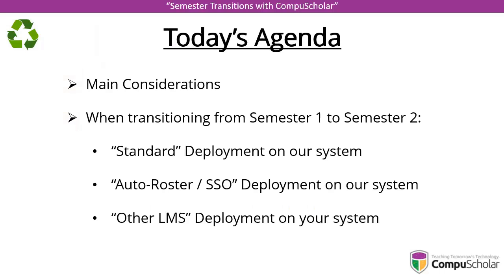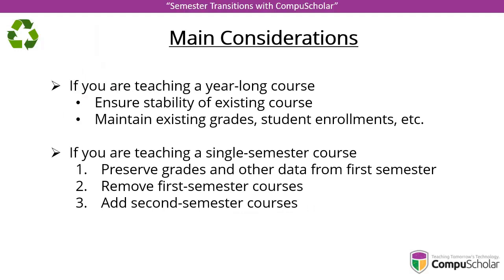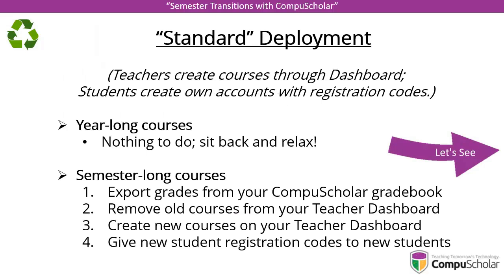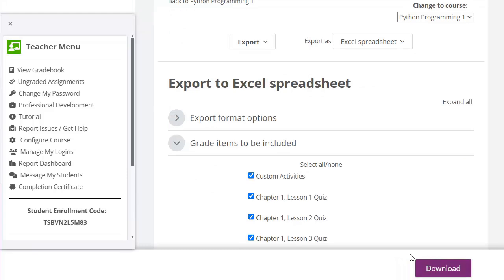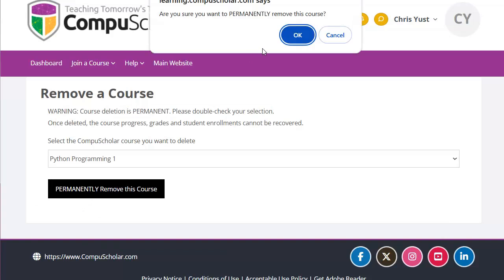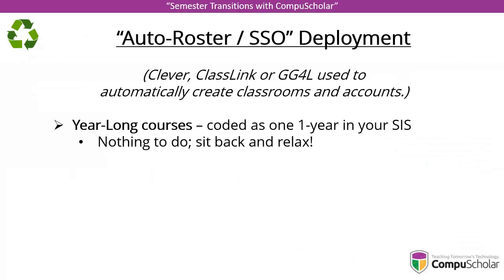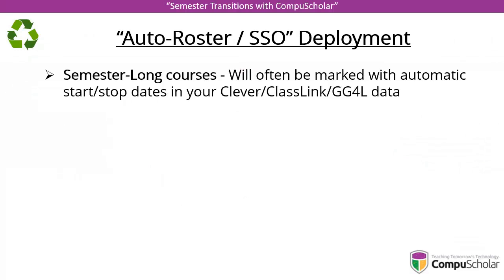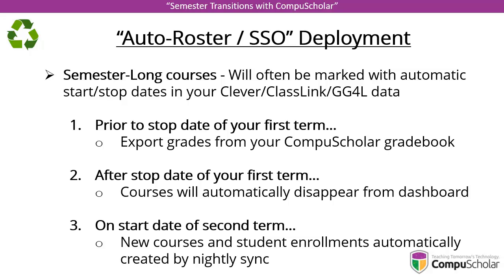Semester Transitions with CompuScholar